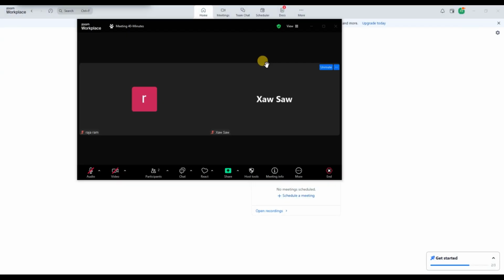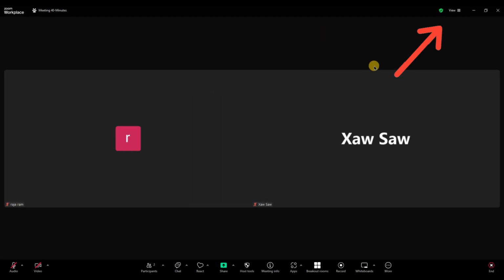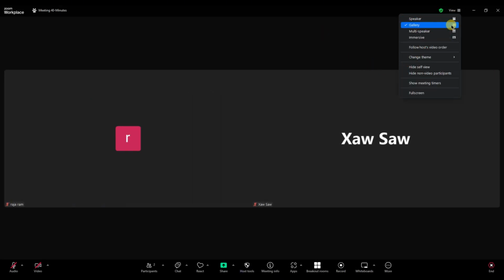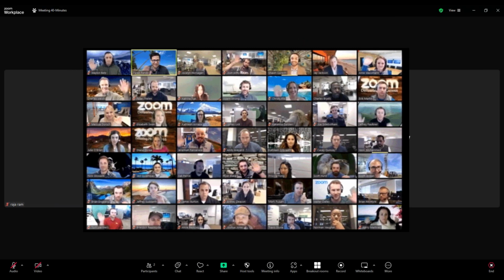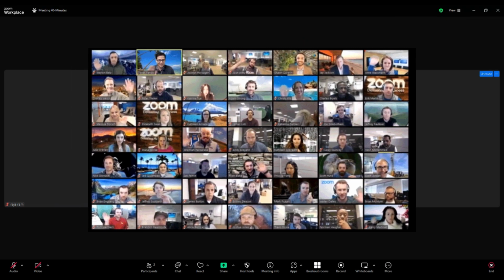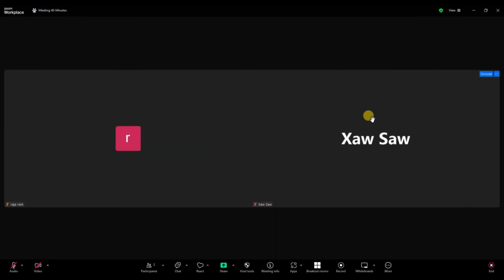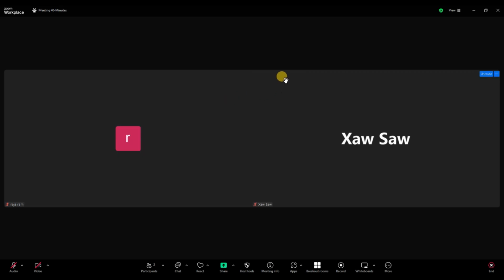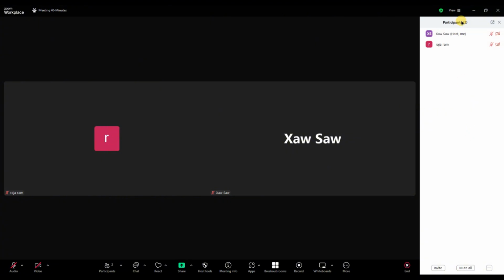How to See Everyone on Zoom 2025?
In this video, we’ll show you how to see everyone on Zoom during your meetings. Have you ever struggled to view multiple participants at once on Zoom? Don't worry, we've got you covered! We will guide you through the steps to enable Gallery View, allowing you to see up to 49 participants at once in a neat grid format. You can also navigate between pages to view more people when the meeting has more than 49 participants. So, if you want to enhance your Zoom experience, this tutorial is for you!